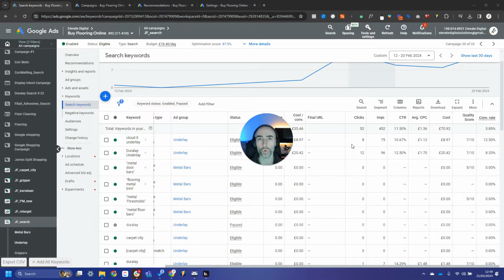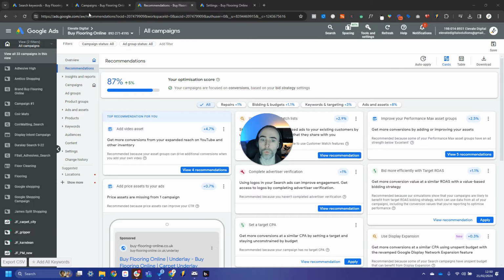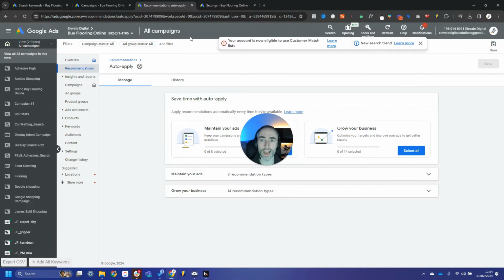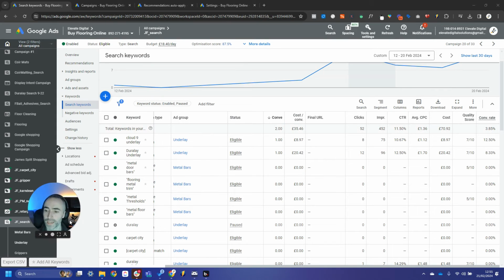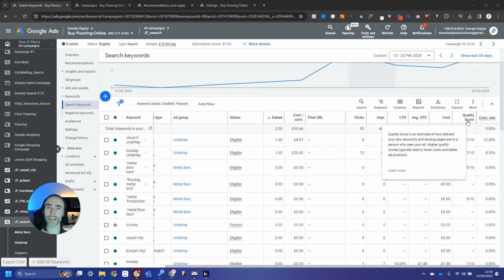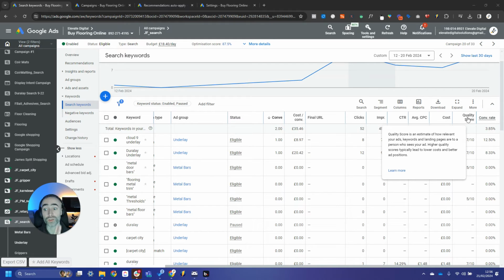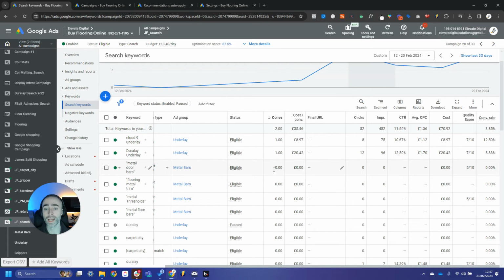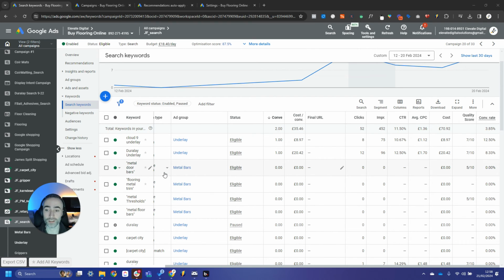Google Ads Quality Score Vs Optimization Score - What's The Difference?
If you're running Google Ads, you're not doubt familiar with the terms optimization score and quality score.

Whilst they may sound similar, they can both have a very tangible impact on your account so it's important to know how to approach both of them

In this video I'll be talking about the main difference between your Google Ads Quality Score and your Google Ads Optimization score and how you can make sure you're using both to your advantage.

I'll also be showing you the different factors that impact quality score and optimization score.

What Is Google Ads Quality Score
What Is Google Ads Optimization Score
Google Ads Optimization Score
Google Ads Quality Score
Quality Score Vs Optimization
How To Improve Quality Score
How To Improve Optimization Score
Why Is Optimization Score Low
Why Is Quality Score Low